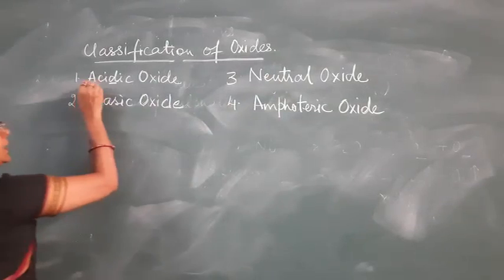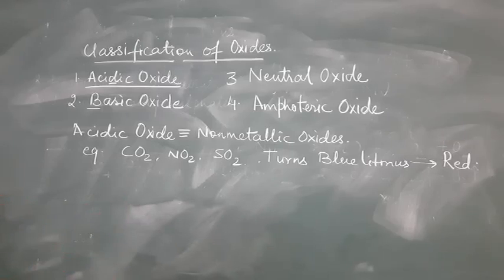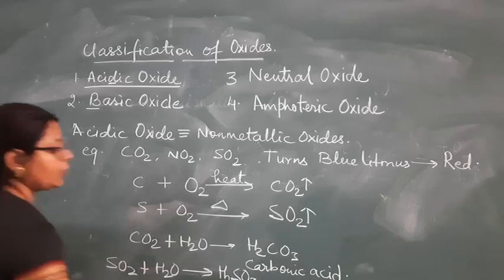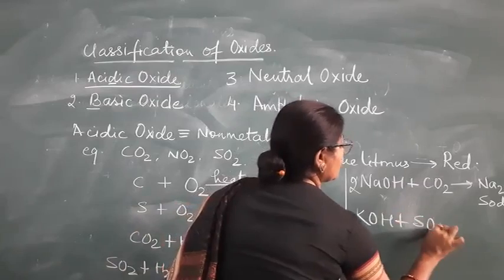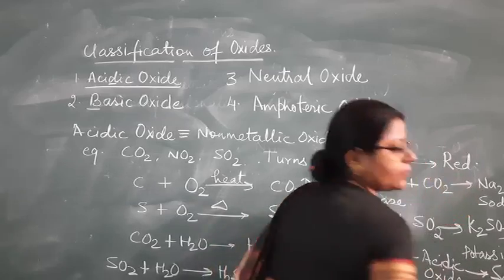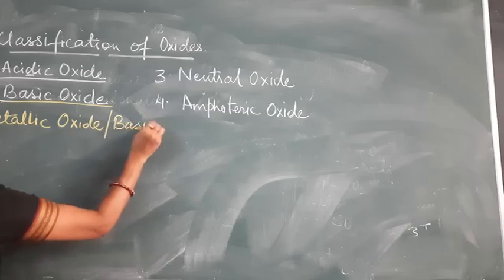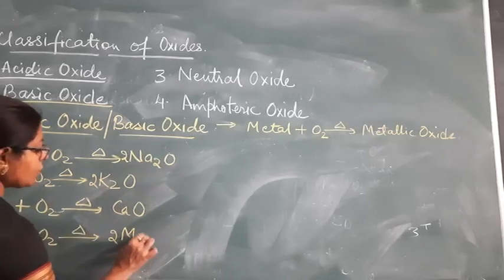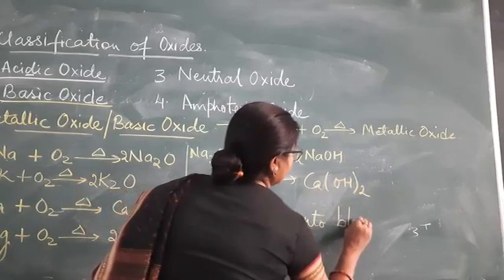VIII Che Part 35